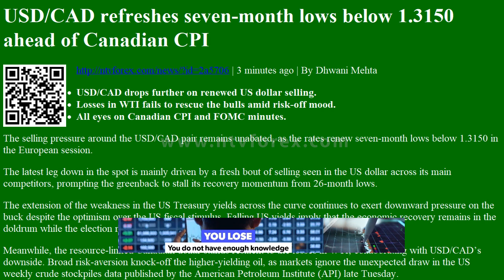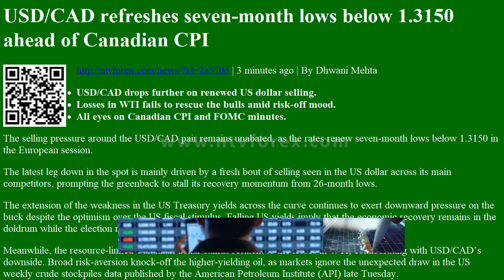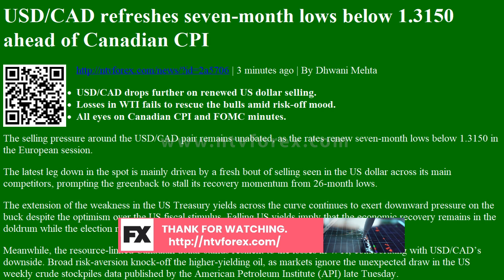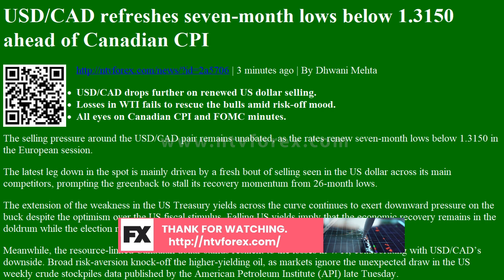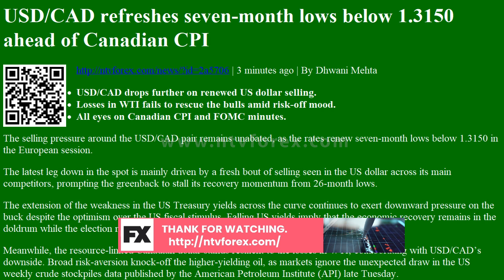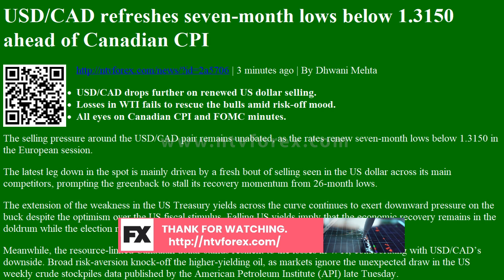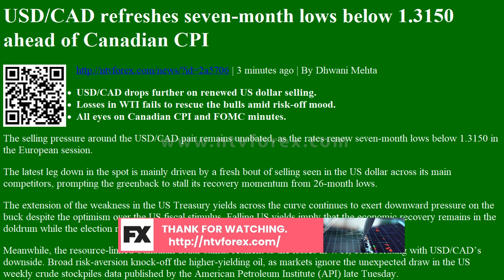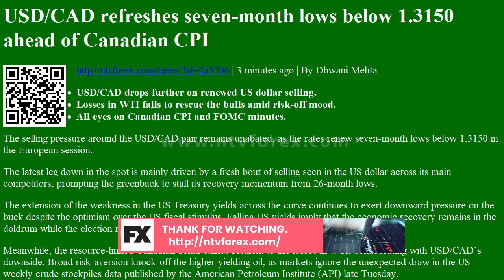USD CAD refreshes seven month lows below 1.3150 ahead of Canadian CPI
. 3 minutes ago . By Dhwani Mehta . USD CAD drops further on renewed US dollar selling. Losses in WTI fails to rescue the bulls amid risk off mood. All eyes on Canadian CPI and FOMC minutes. The selling pressure around the USD CAD pair remains unabated, as the rates renew seven month lows below 1.3150 in the European session. The latest leg down in the spot is mainly driven by a fresh bout of selling seen in the US dollar across its main competitors, prompting the greenback to stall its recovery momentum from 26 month lows. The extension of the weakness in the US Treasury yields across the curve continues to exert downward pressure on the buck despite the optimism over the US fiscal stimulus. Falling US yields imply that the economic recovery remains in the doldrum while the election risks pick up. Meanwhile, the resource linked Canadian dollar stands resilien...